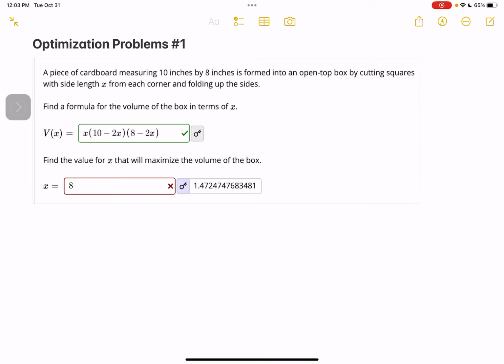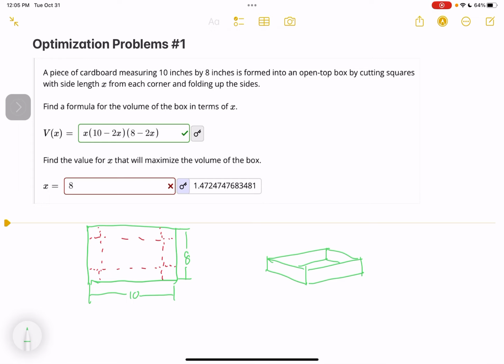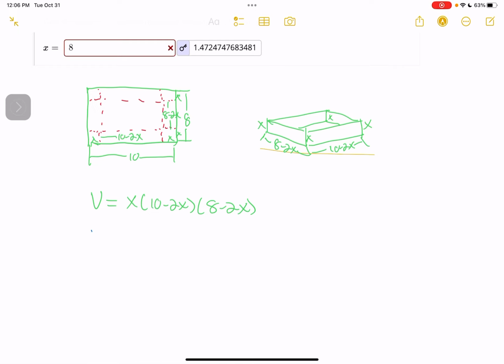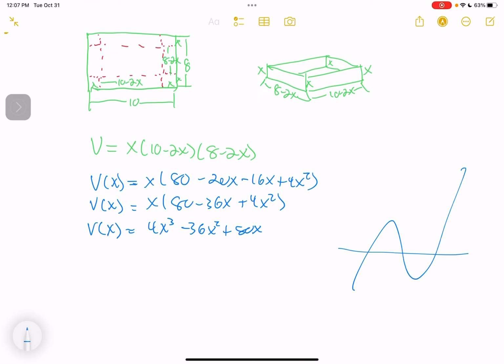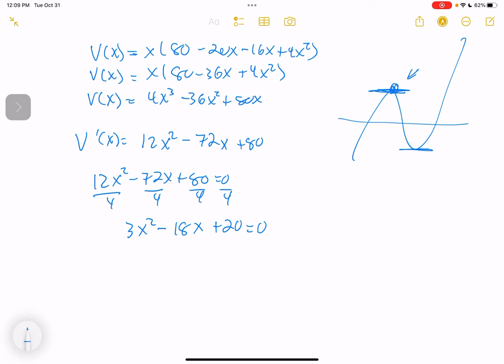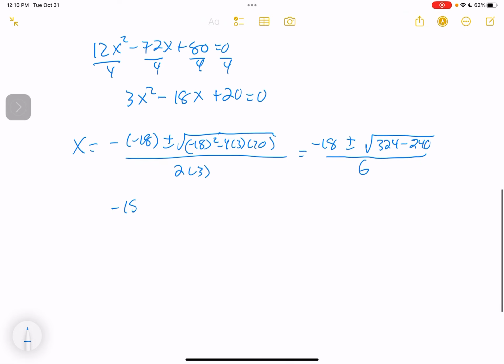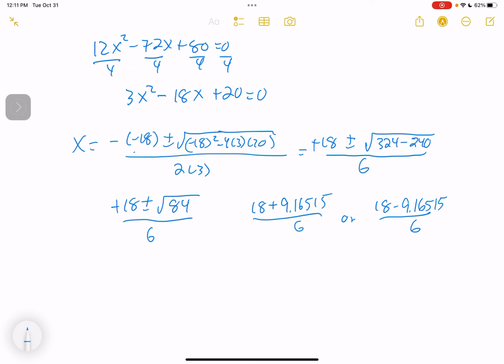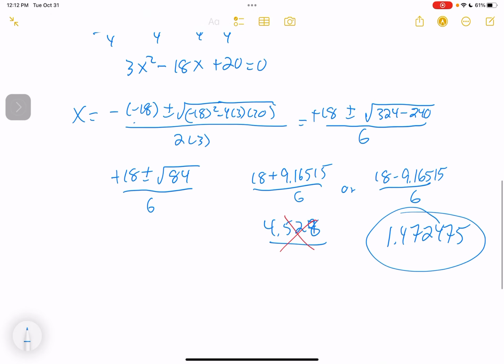Math 181 Optimization Problems #1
In this problem we derive a formula for the volume of a box, then we use Calculus and derivatives to find the maximum volume of the box.